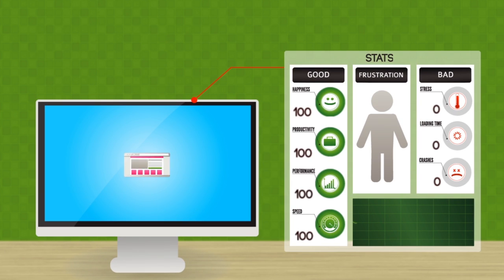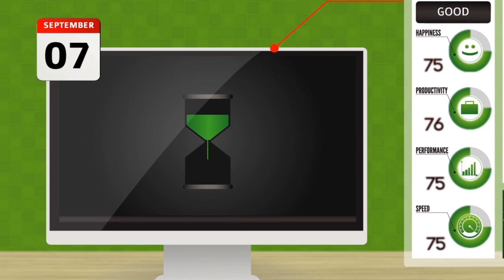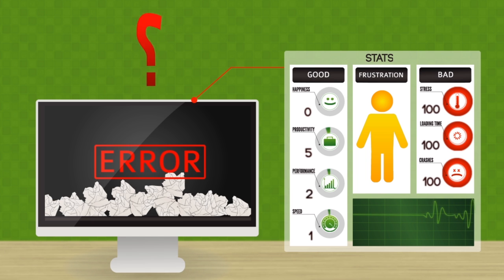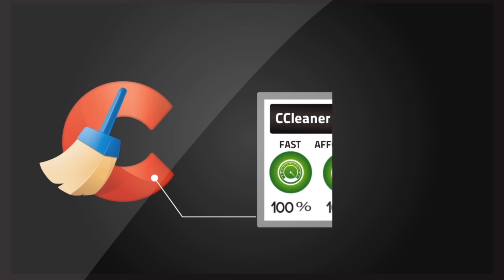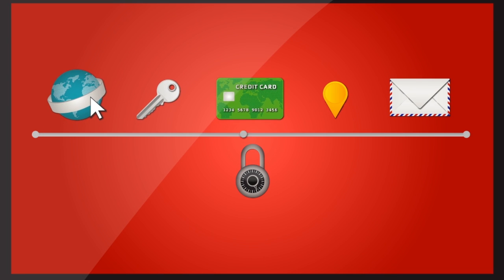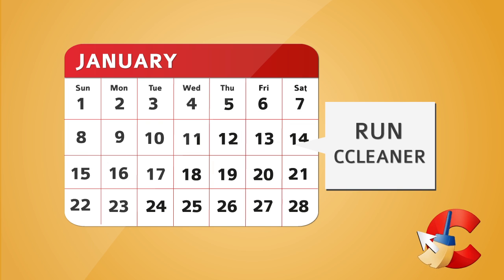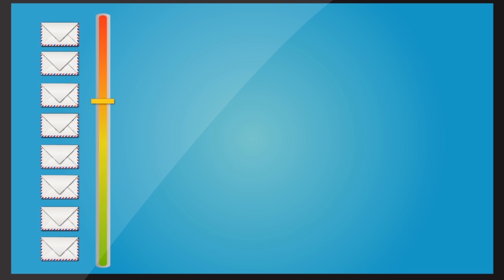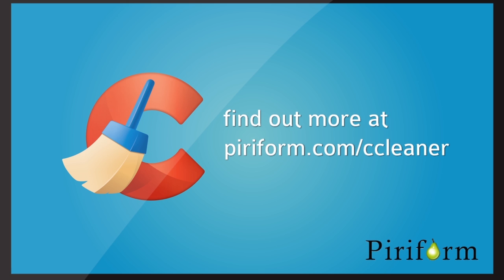Benefits of CCleaner Professional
See how CCleaner Professional can help you optimize your computer, so it always runs Clean, Safe and Fast.